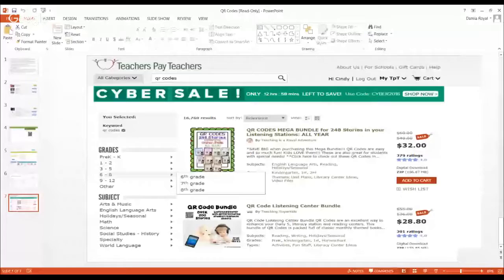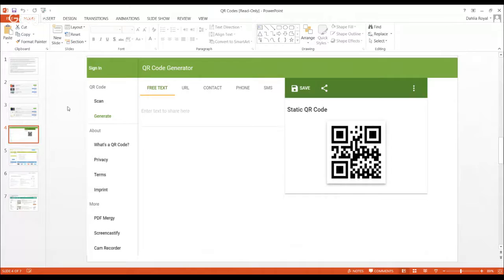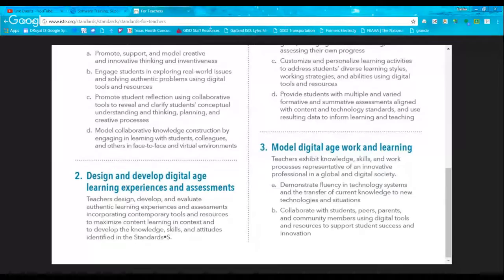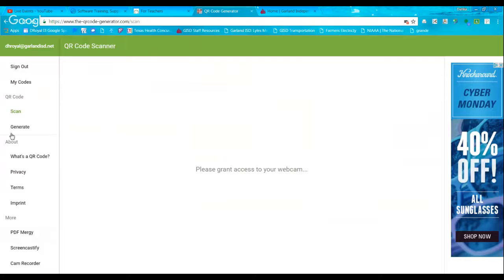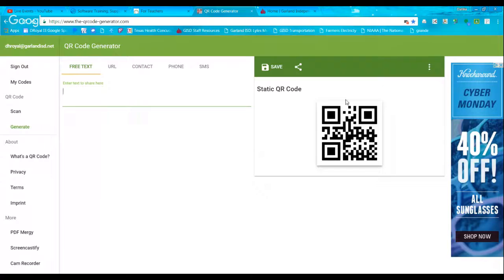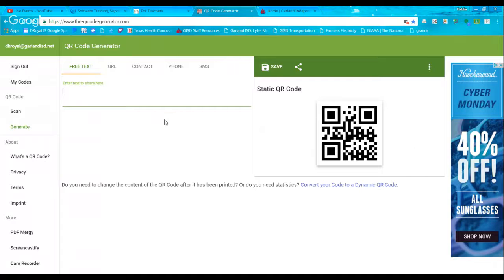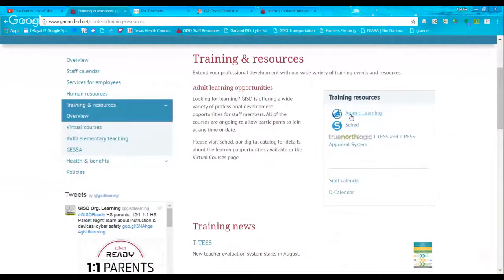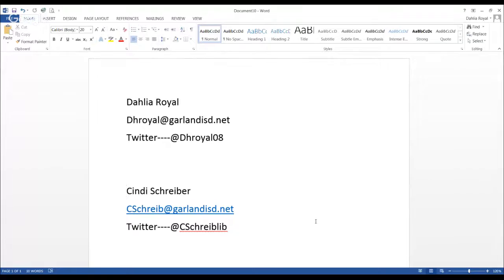Working with OR Codes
How to effectively create and use QR codes in the classroom.